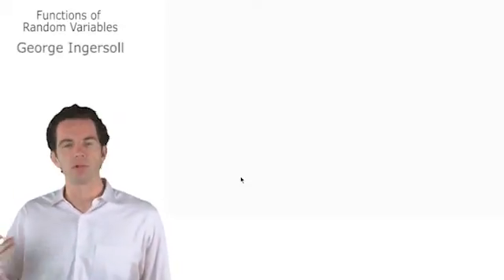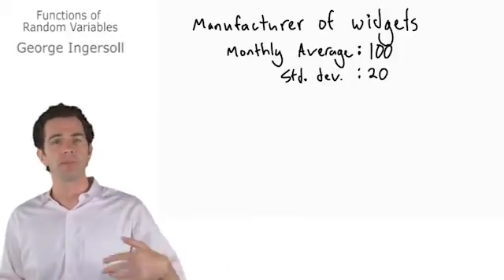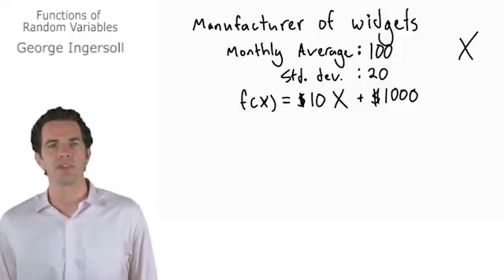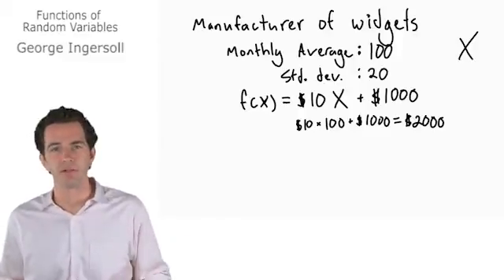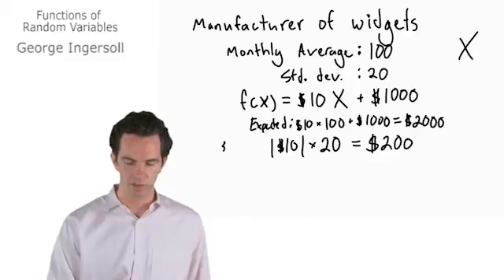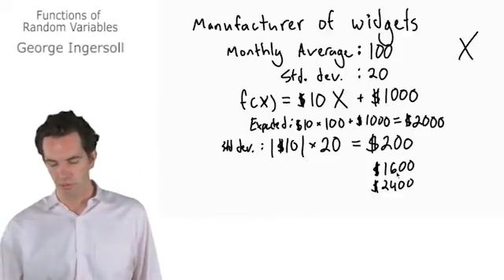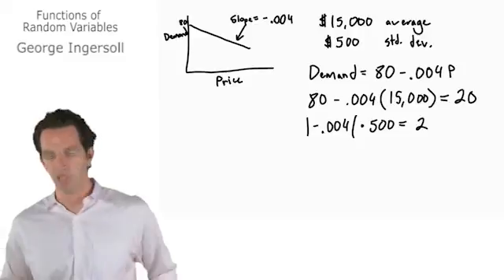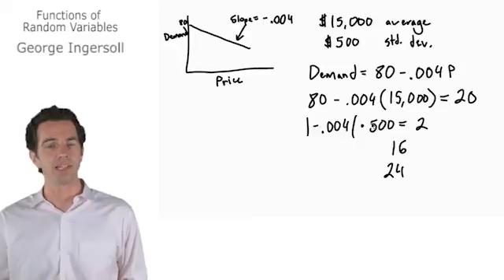Stats 15 Functions of Random Variables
How to calculate the Expected Value and Standard Deviation of a function when it contains a Random Variable.